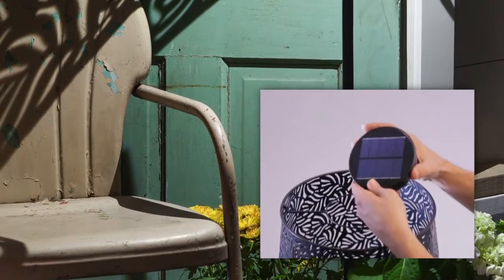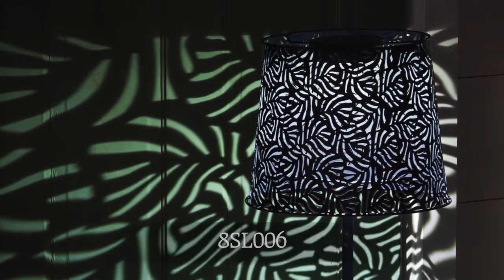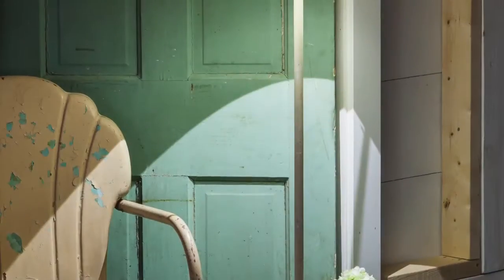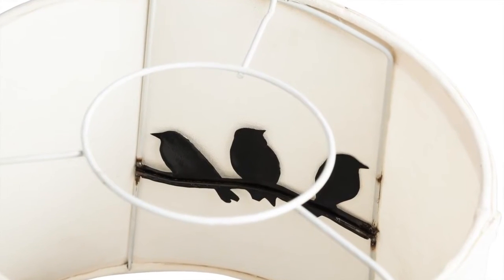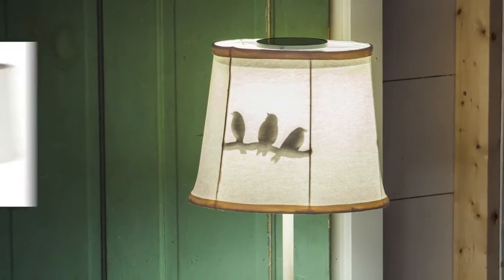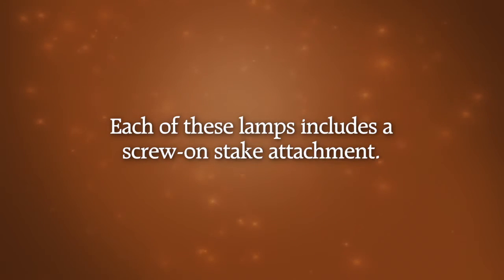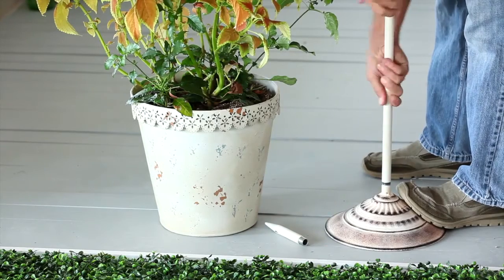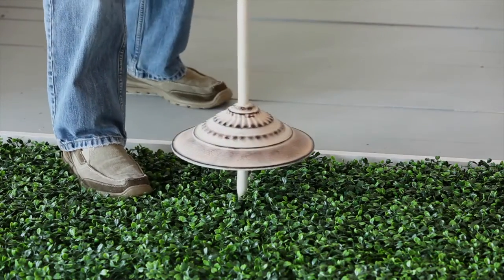Solar Floor Lamps from Cape Craftsmen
Cape Craftsmen is an Evergreen Enterprises brand.